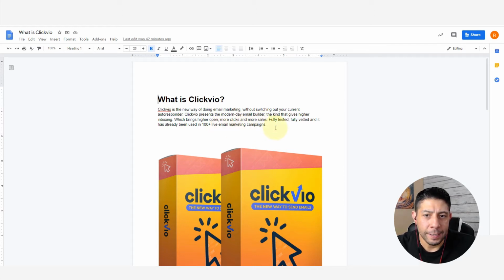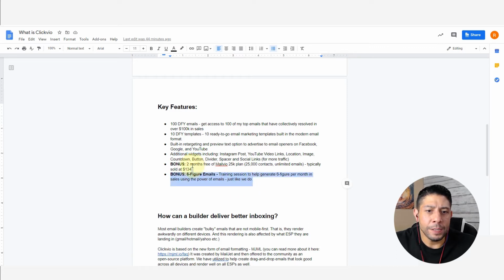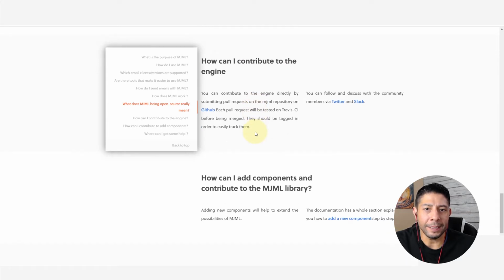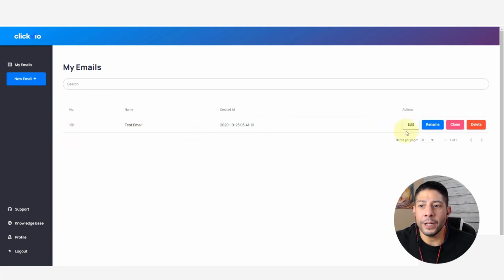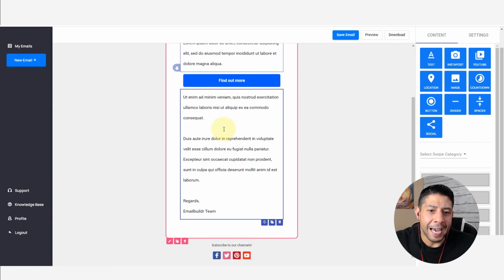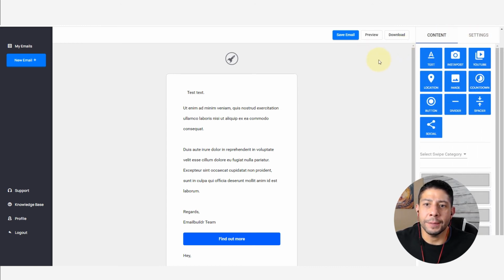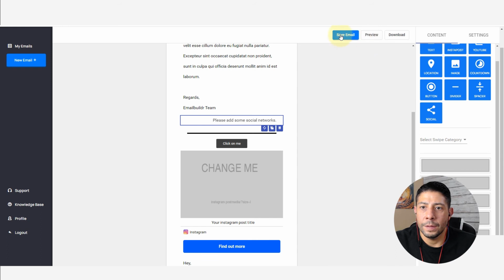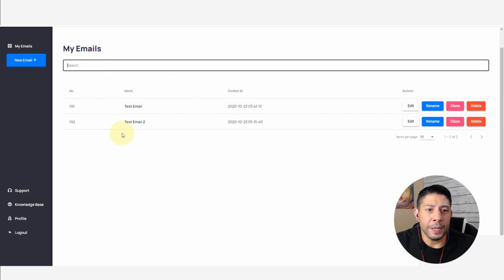ClickVio Honest Review & Best Bonuses - By Neil Napier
Are you looking for a brutally honest review of ClickVio by Neil Napier? Well then watch this video because I'm testing this next-level drag & drop MJML email builder in detail!

Phoenix, AZ: 7-figure internet marketing product creator, Neil Napier recently announced the upcoming product launch of ‘ClickVio’, a new groundbreaking drag-and-drop email builder gets you 4x more opens, clicks & profits with your existing autoresponder!

Clickvio is the new way of doing email marketing, without switching out your current autoresponder. Clickvio presents the modern-day email builder, the kind that gives higher inboxing. Which brings higher opens, more clicks, and more sales. Fully tested, fully vetted and it has already been used in 100+ live email marketing campaigns.

By now you’ve probably heard about Neil Napier’s new launch for ClickVio and you’re probably wondering if it will be worth the cash.

My name is Rafael and co-own a local digital marketing & lead generation agency. I’m planning to dive deep into the pros and cons of this ClickVio system which should take the online business community by storm.

Inside, I’ll be breaking down the entire system to provide a brutally honest review. I’ll be taking you behind the scenes to make sure you get the most from this product. I’ll also be working on getting more details and full access to start our in-house testing.

Hopefully, our full dissection and testing of the product will save you time and money as you make your final decision to work with us on this launch 😊.

Please take a look at all the most important topics we are currently researching and updating below for you.

What is ClickVio?
Who is Neil Napier?
Is ClickVio Legit or a SCAM?
How Does ClickVio Work?
What's Included in the ClickVio System?
How Much Does ClickVio Cost?
How Do You Buy ClickVio?
My ClickVio Review Conclusion

And, even though it's early in the launch we have some really awesome agency-grade bonuses I want to let you know about on our review site. These are products we use and offer to our agency clients who pay us at least $495-$995+ per month to use our systems.

I’ve seen a lot of the other review site “bonuses” and how they try to just flood you with a ton of CHEAP low-grade, outdated and unsupported products. We aim to offer you quality products, systems & services that can complement this product launch and really give you great results.